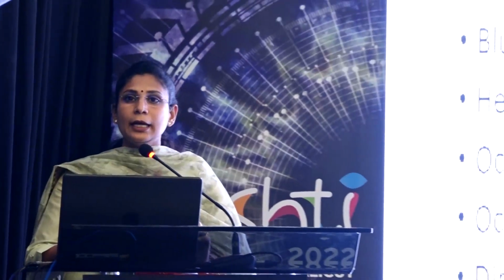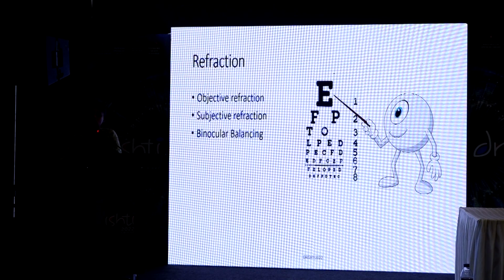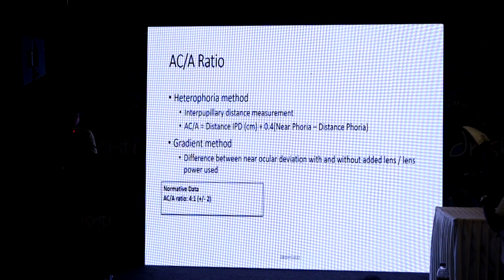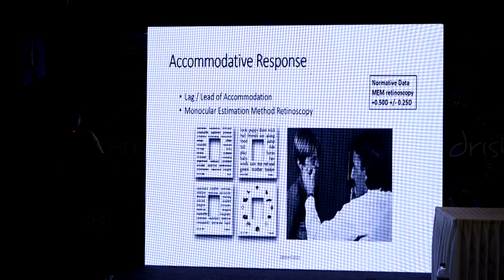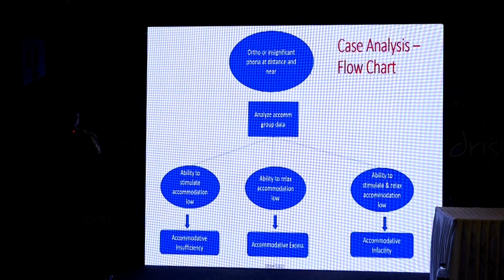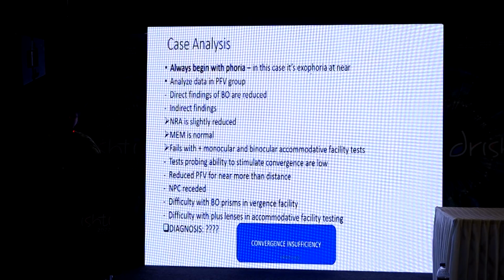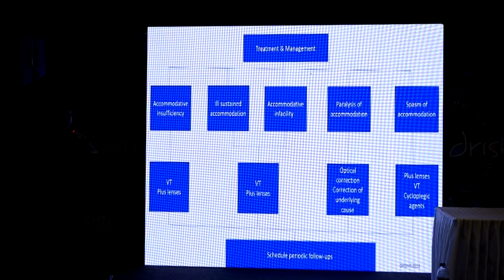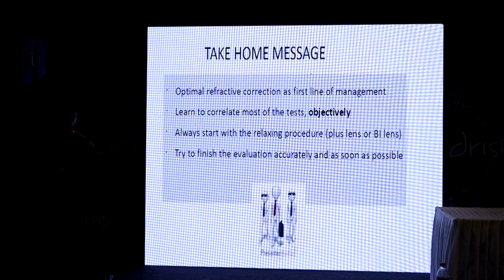KSOS2022 Dr Anitha ArvindD3 HD S3 T Basic Evaluation Technique And Ide and Tre